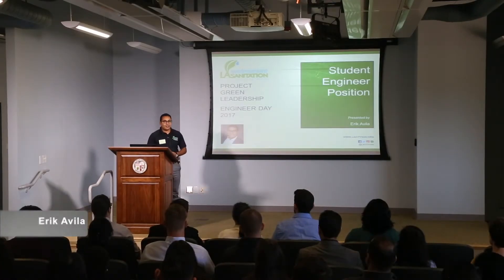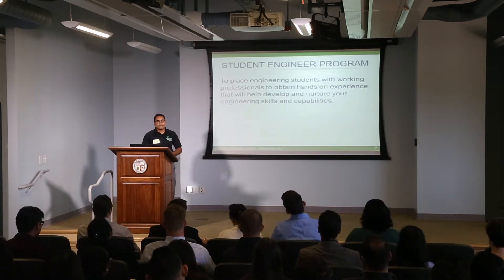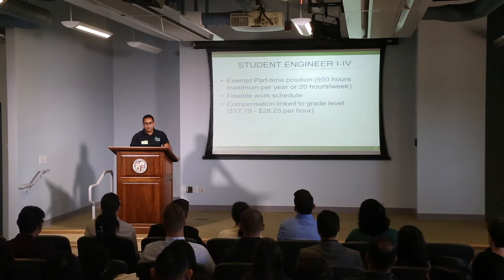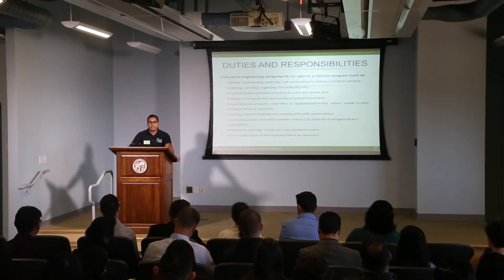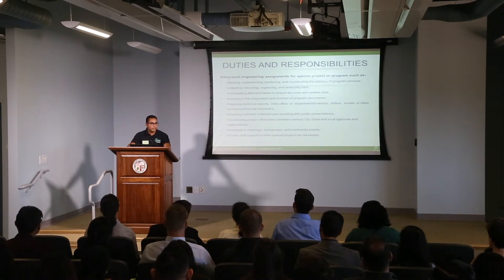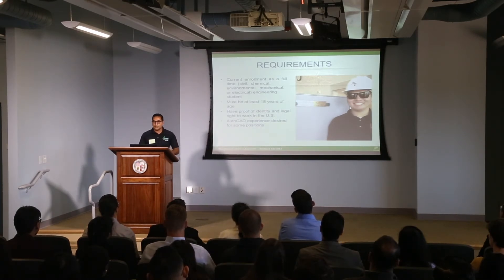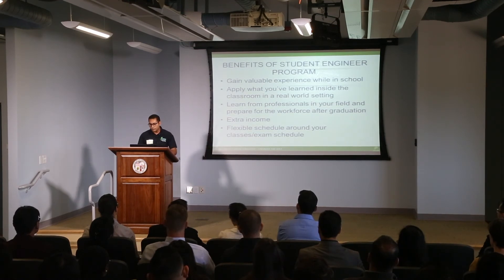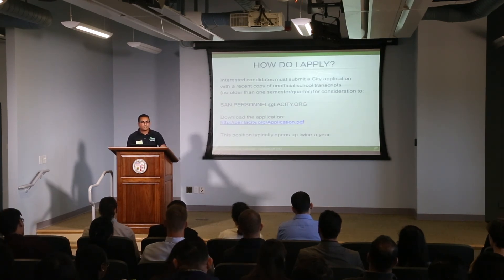LASAN Student Engineer position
At LA Sanitation's Engineer Day 2017 at the Los Angeles Environmental Learning Center at Hyperion, Erik Avila explains the Student Engineering position and the application process.